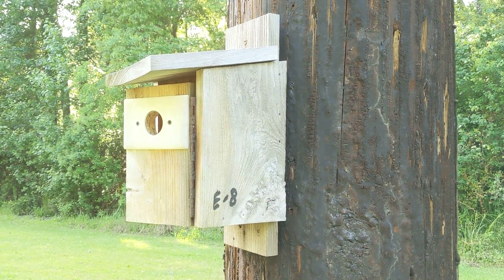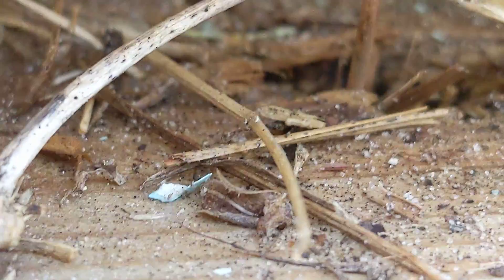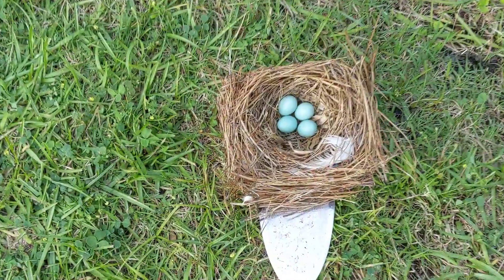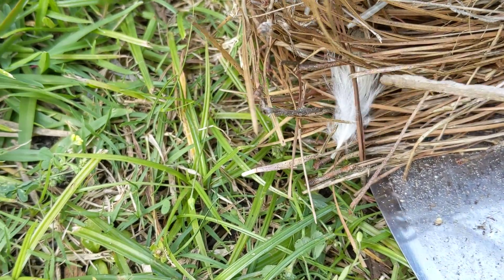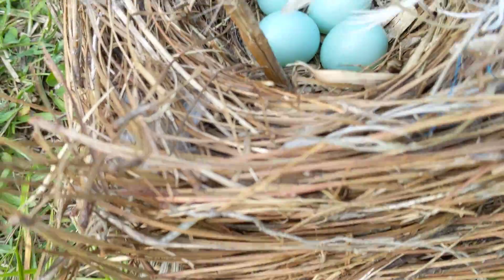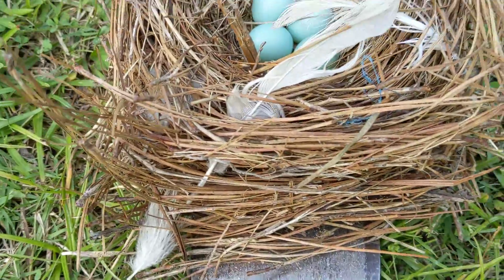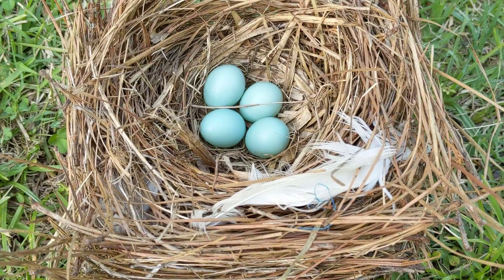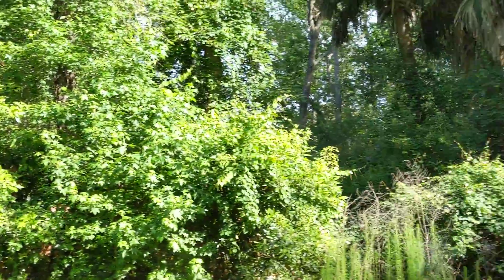4 Eggs Never Hatched & 1 Chick Fledged in E8 Nest with 3 Feathers Sea Pines Bluebird Project! HHI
4 Eggs Never Hatched & 1 Chick Fledged in E8 Nest with 3 Feathers Sea Pines Bluebird Project! HHI